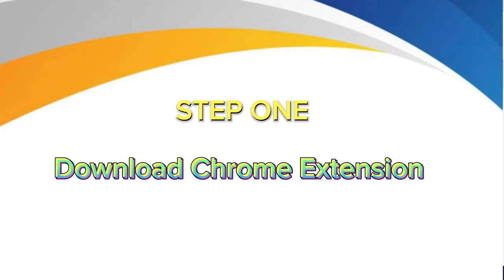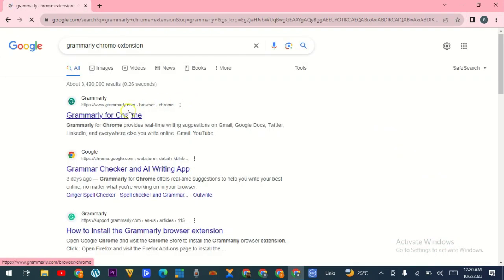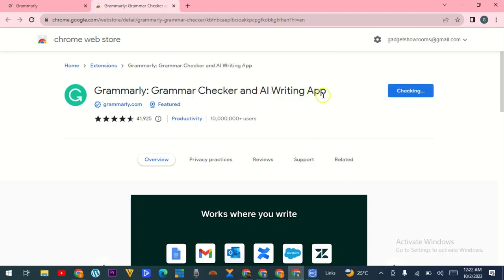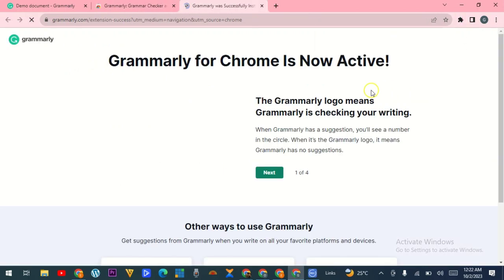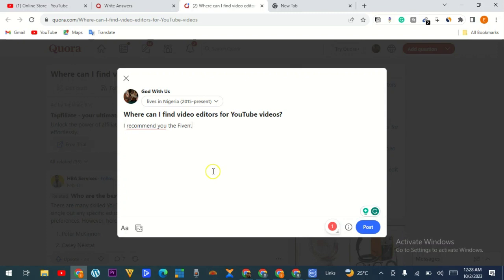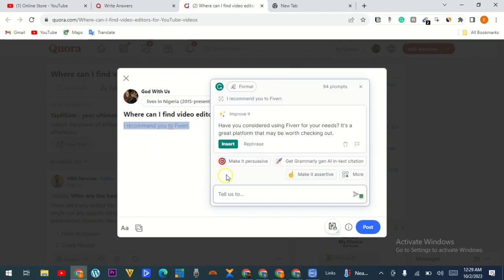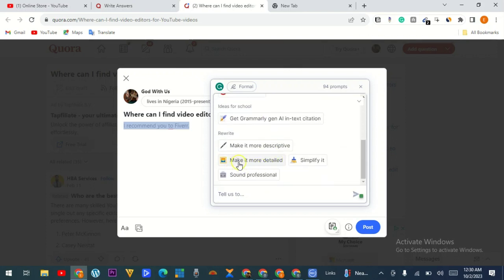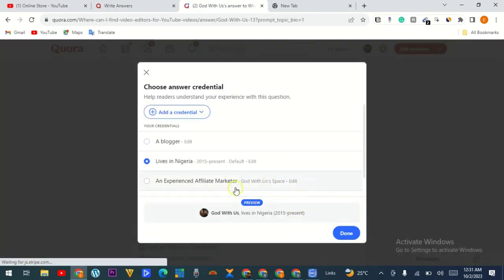How to make money online. Grammarly Premium free 2023.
Are you struggling with writing articles and want to take your skills to the next level? Look no further! In this comprehensive step-by-step guide, we will show you how to master article writing using the powerful tool Grammarly. Whether you're a beginner or an experienced writer, Grammarly can revolutionize your writing process and enhance the quality of your articles.

In this video, we will cover everything you need to know about Grammarly. We'll explore its features, demonstrate how to set it up, and provide insider tips to maximize its potential. You'll learn how to craft error-free and impactful articles that captivate your audience.

Throughout this tutorial, we'll delve into the various aspects of article writing, including structuring your content, refining grammar and spelling, improving sentence flow, enhancing vocabulary, and fine-tuning readability. With Grammarly as your trusty companion, you'll gain confidence in your writing abilities and produce professional-grade articles.

Not only will this guide help you learn how to use Grammarly effectively, but it will also teach you invaluable writing techniques that can be applied to any form of content creation. Whether you're a blogger, journalist, student, or simply passionate about writing, this video has got you covered!

So, join us on this exciting journey to becoming an article writing master. By the end of this guide, you'll have the skills and knowledge to create compelling articles that leave a lasting impact. Don't miss out on this opportunity!

Start your journey to becoming an article writing pro with Grammarly today!